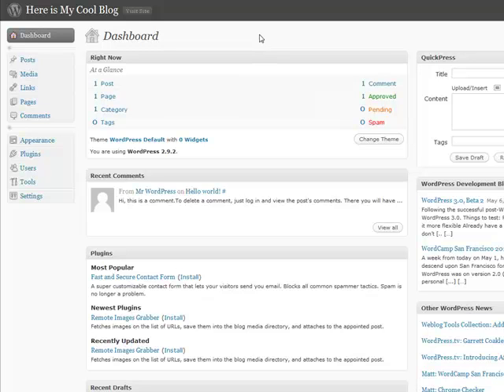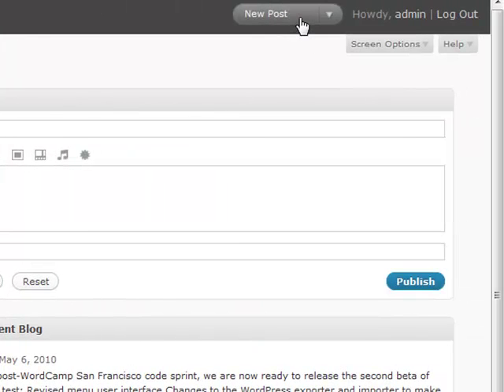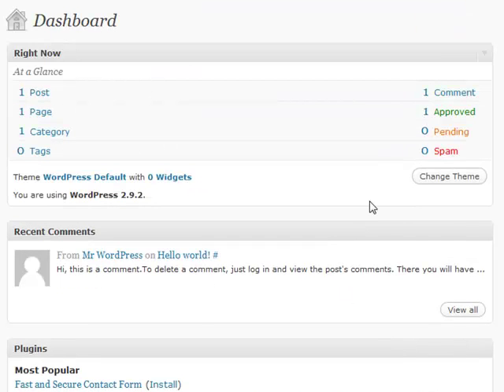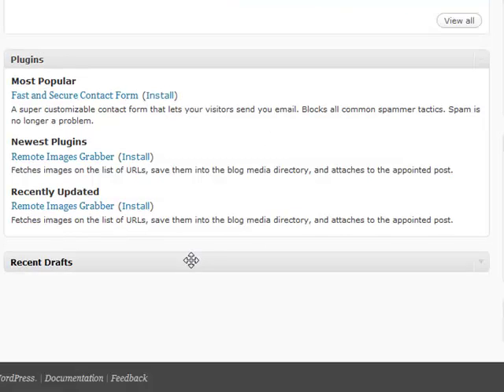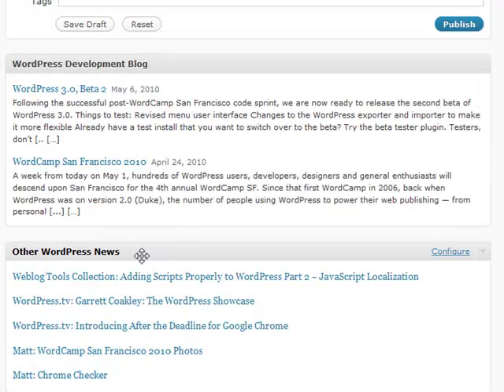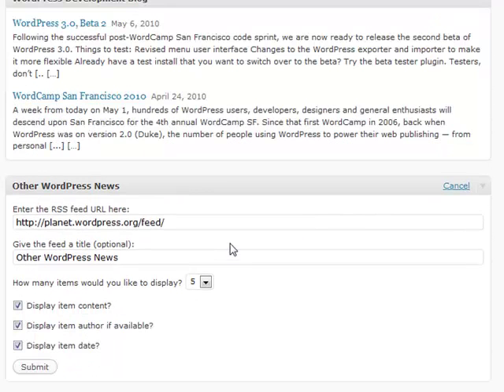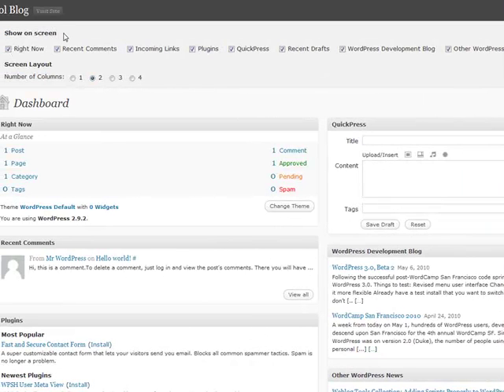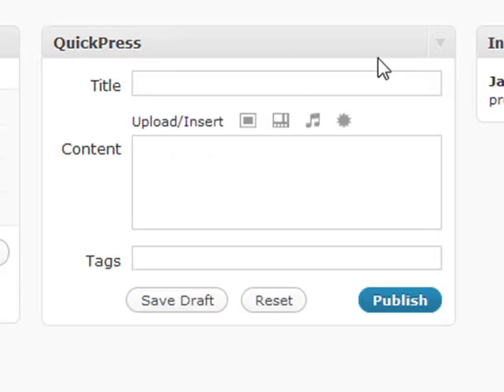Wordpress 101 (The Dashboard)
Quick Tutorial on getting started with your WP Dashboard.